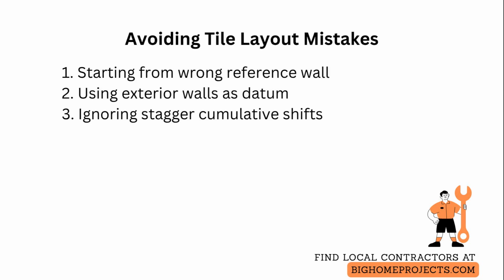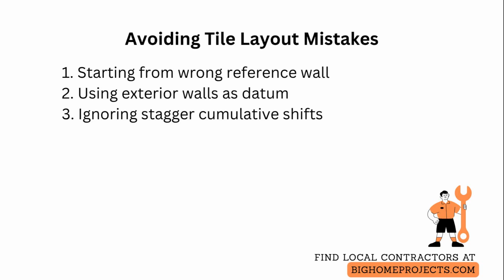Center-Out Dry Lay Tile Mockup Technique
Learn how to mock up large format tile layouts to prevent tiny edge cuts and slivers that look unprofessional and chip easily. This guide covers dry laying tiles from the room center or main sight line, using consistent grout spacers, measuring runs to calculate cut widths, marking final cut lines, and adjusting the grid or stagger offsets to balance edge pieces. Homeowners and tile installers will find practical tips for avoiding slivers, planning staggered patterns, and handling fixtures without surprises, plus search-friendly phrases like large tile layout, prevent tile slivers, dry lay tiles, tile layout tips, avoid small edge cuts, and large format tile installation.

About Us